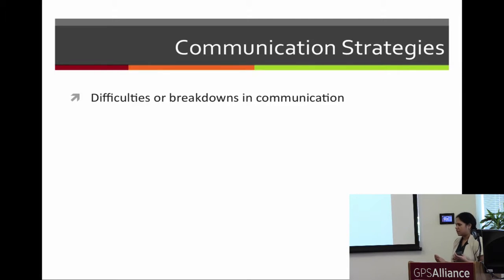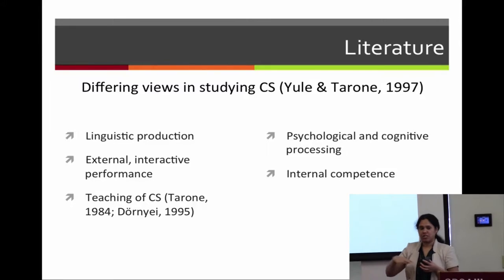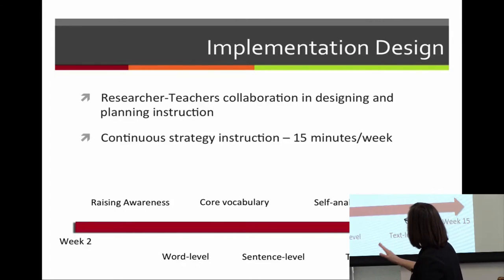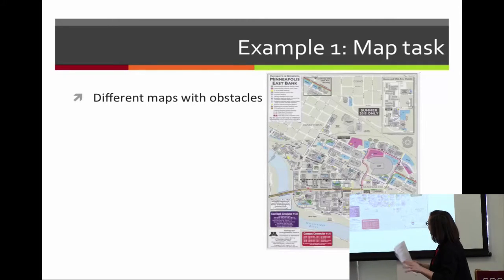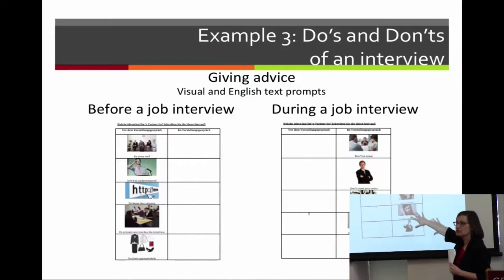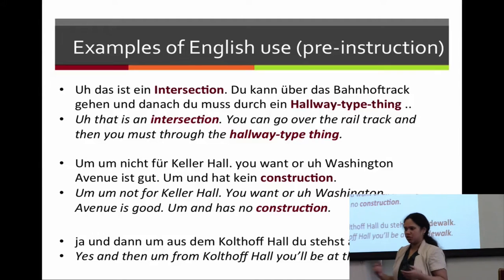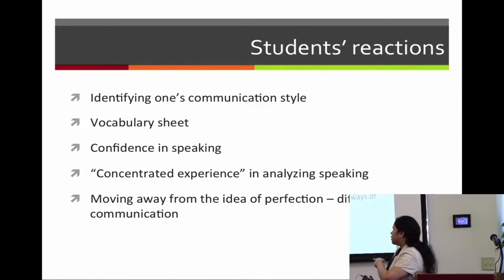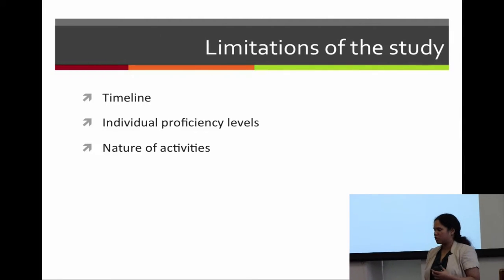Developing Communicative Resilience in Language Learners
Language learners need communicative resilience: the ability to persist in unrehearsed interactions even in the face of communication breakdowns. The present study analyzes the effect of continuous and explicit instruction of communication strategies on the communicative resilience of intermediate level adult learners of German.

The treatment in this study included weekly input in the form of core vocabulary and training activities. A comparison of pre- and post-tests show a substantial rise in the learners' ability to manage communicative breakdowns and interact successfully despite them. This study has implications for teaching interpersonal communication skills to language learners and in improving their self-confidence while engaging in unrehearsed interactions in a second language.

Presenters:
Anuradha Gopalakrishnan is a first year PhD student in the Department of Curriculum and Instruction. Her research interests include learner language in multilingual settings.

Beth Kautz coordinates and teaches intermediate German (German 1003) at the University of Minnesota. She is interested in new pedagogical approaches and has implemented blended learning, integrated performance assessments, and content-based instruction in her courses.

Cosponsored by the Second Language Education Program in the College of Education and Human Development